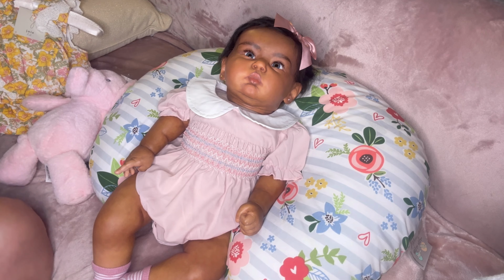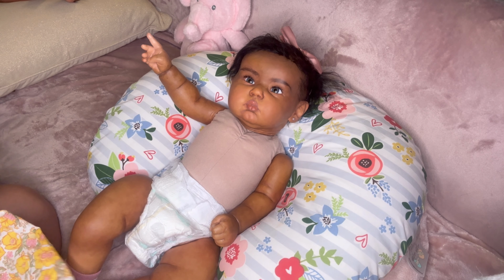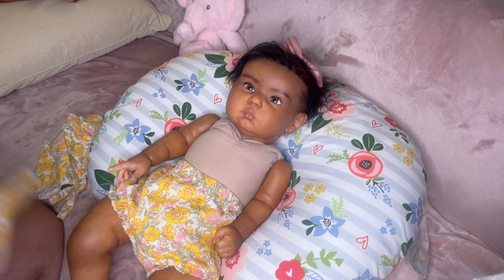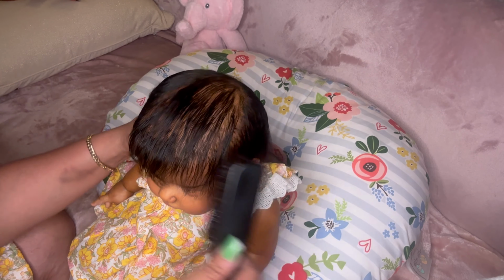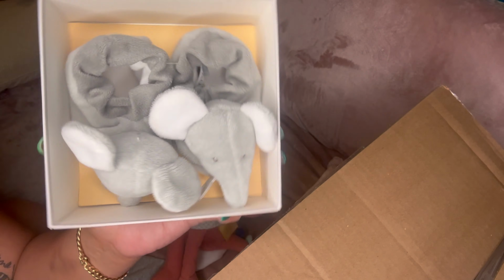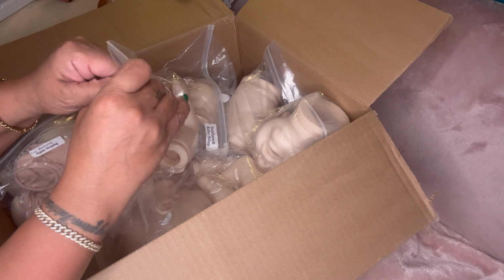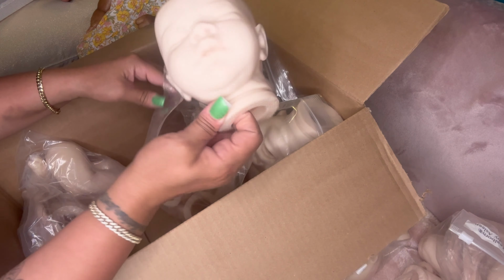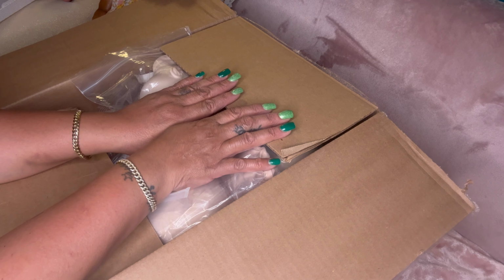Changing Victoria/a clothes sale Saturday at 2 PM